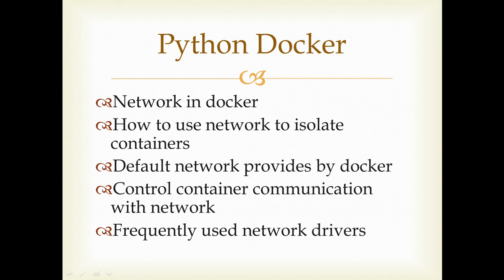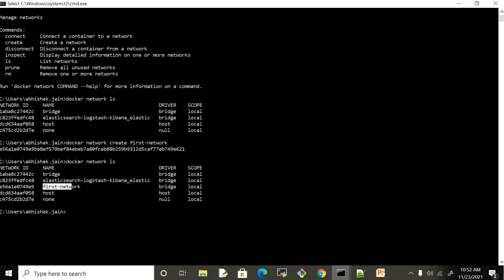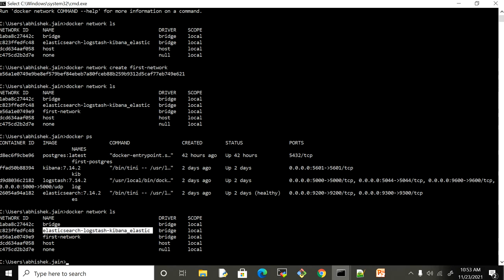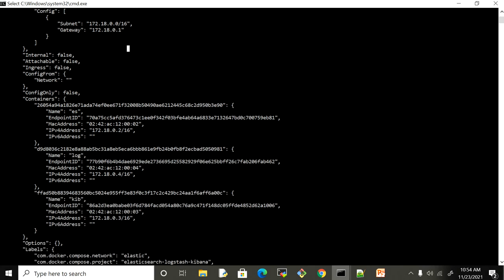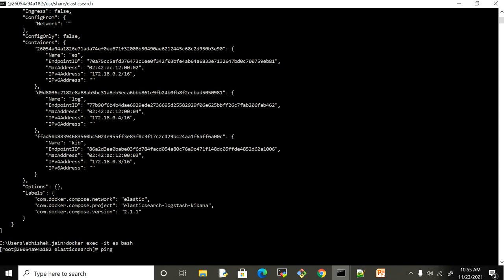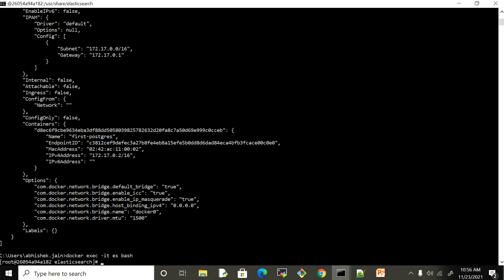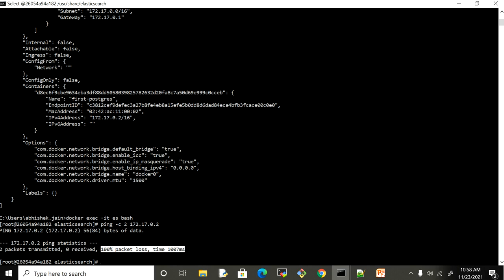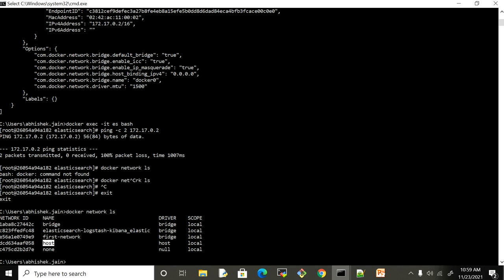Python-Docker (How to create/remove/list network) - Part6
This part explains

1. How to create/remove/list/inspect network
2. How to create container to specific network, How communication works among container within same network
3. How containers gets IP assigned by docker
4. How to extract subnet/gateway detail of network
5. How container establish communication with other containers in same network
6. Default network drivers/networks docker provide to use